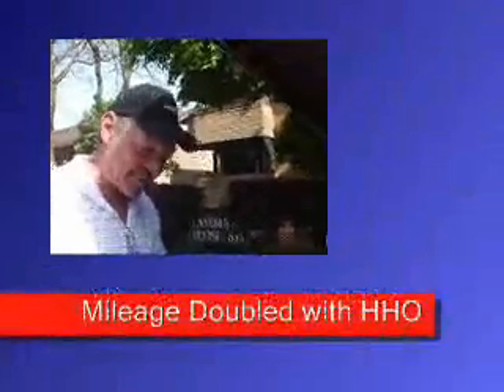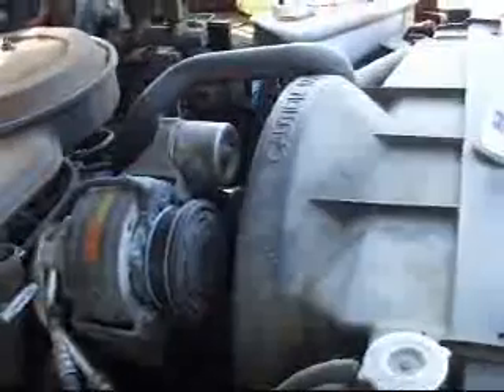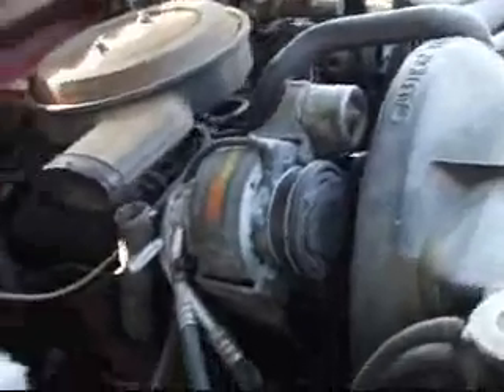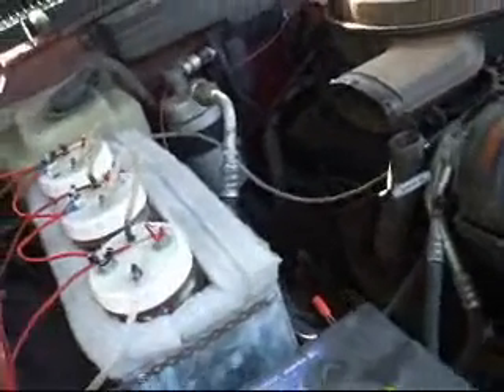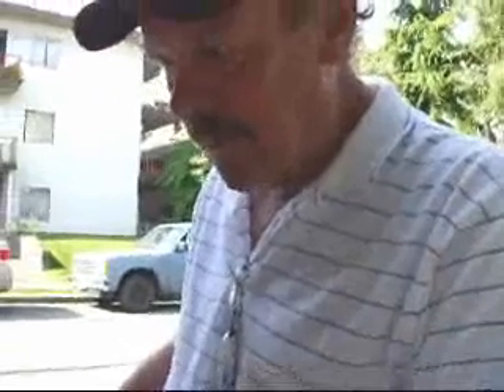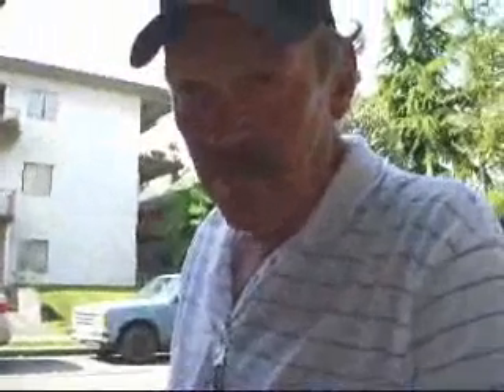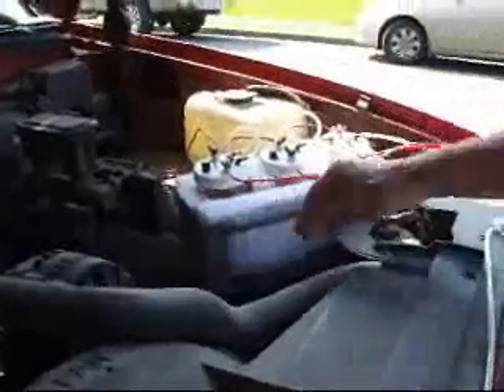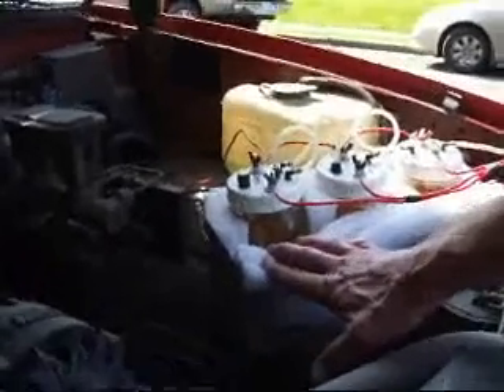Proof that HHO is not just a Hoax - Intallation is Technical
Only a few people succeed with HHO because it is a difficult installation process.

Here is one of the success stories.